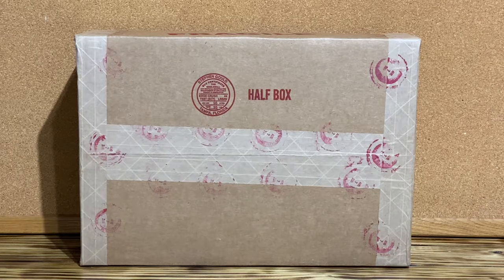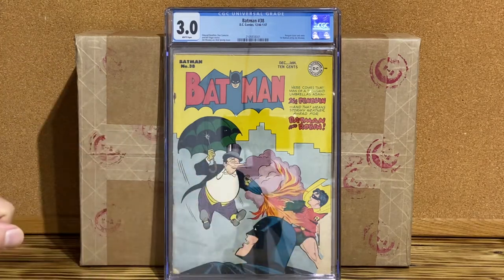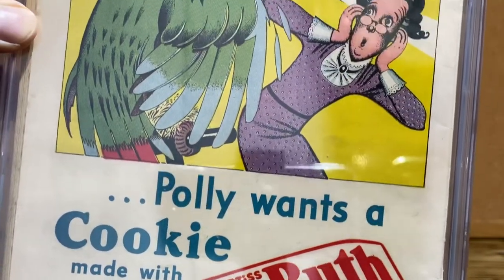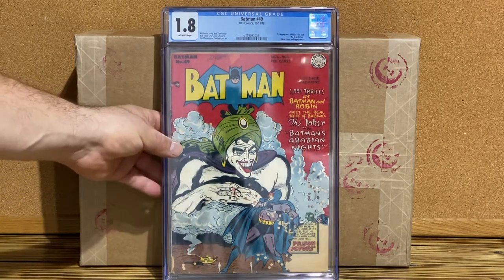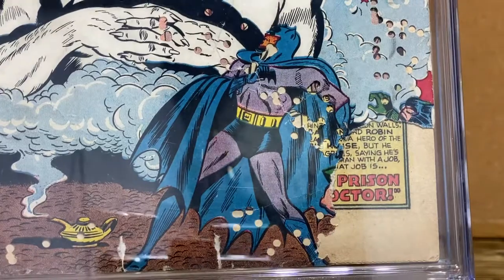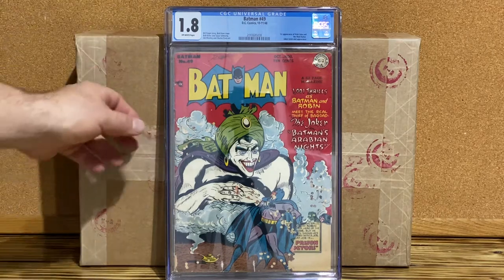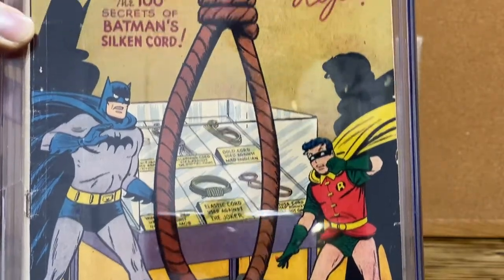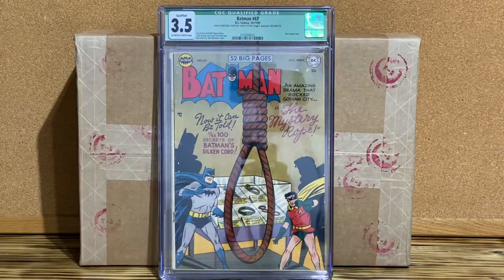CGC Unboxing Golden Age Batman Comics